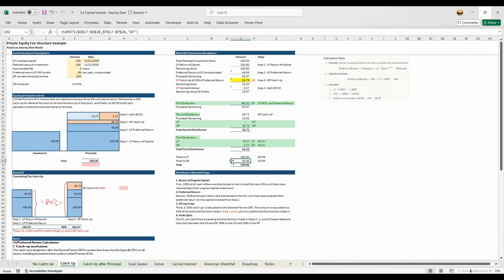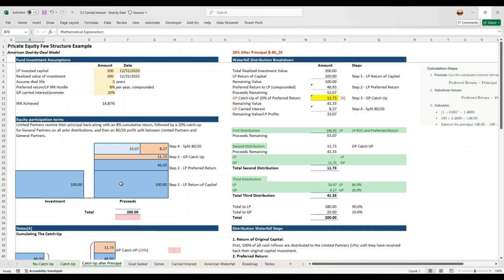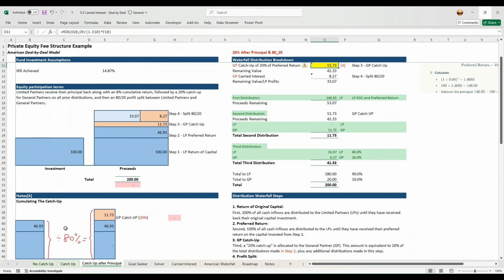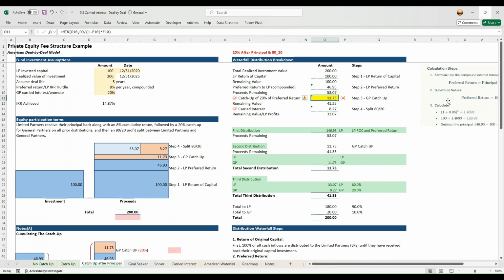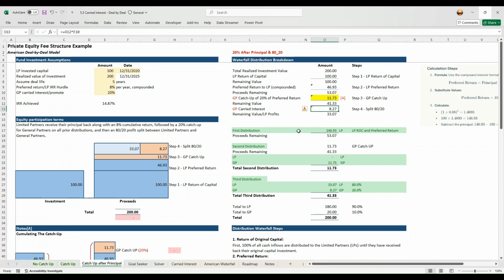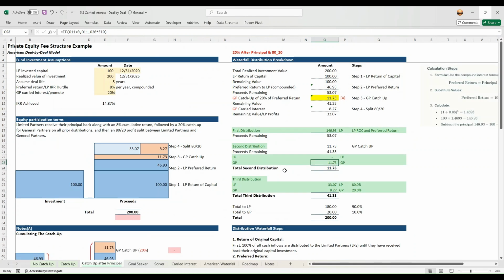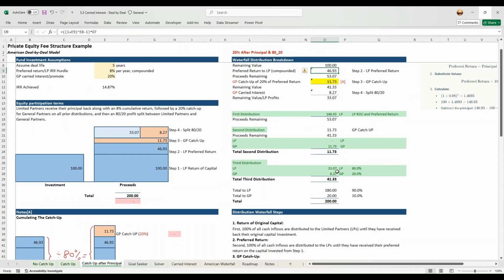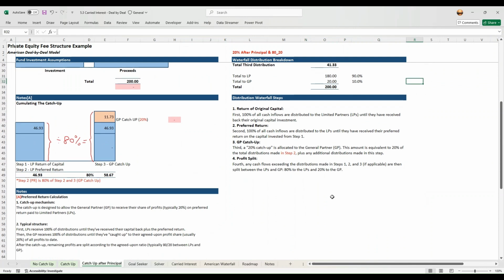Fund Compensation Mini-Course! - 7. Carried Interest Deal by Deal Catch up on Preferred Return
3. 20% Catch Up After Principal and Performance Fee
• Similar to the previous variation, but catch-up occurs after both principal return and performance fees.